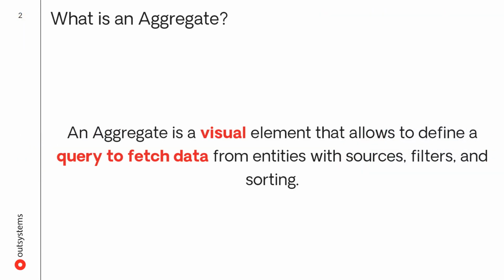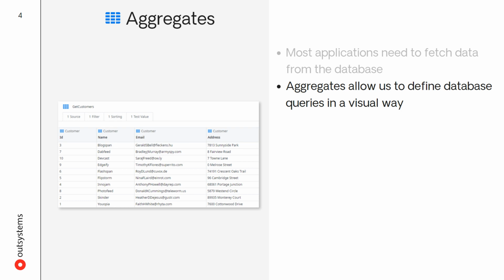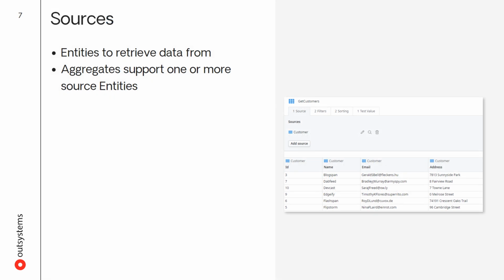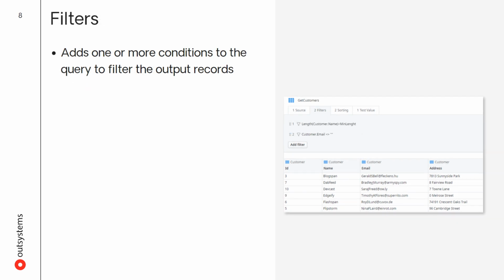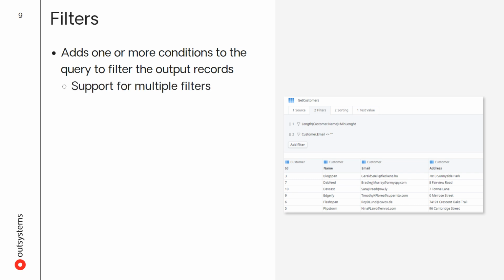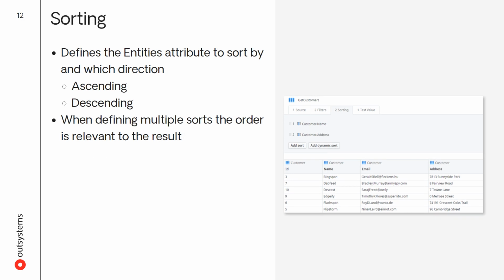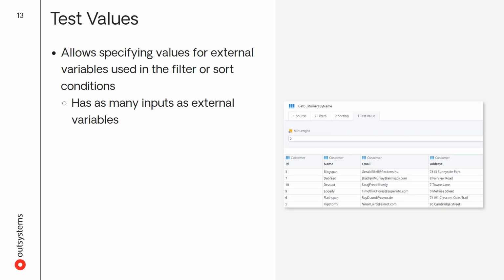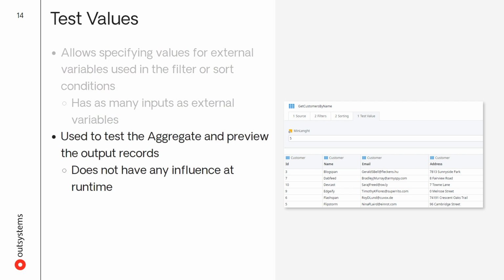5 3 Aggregates 101 | Toplamalar